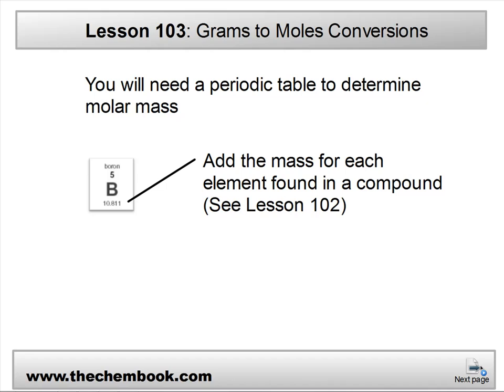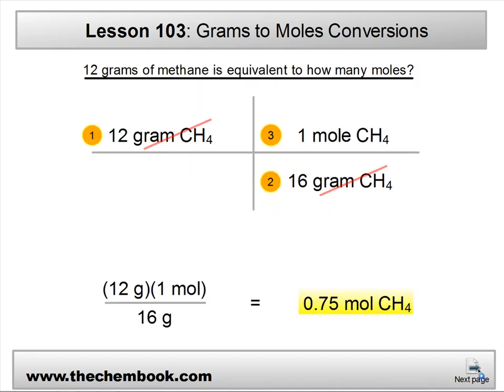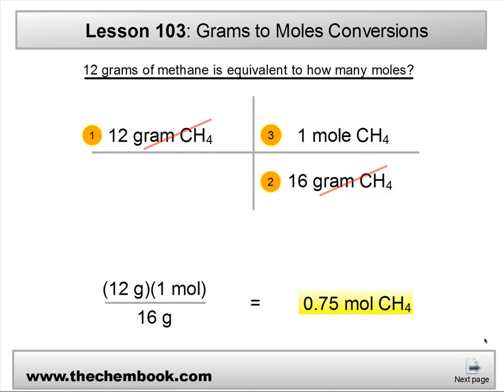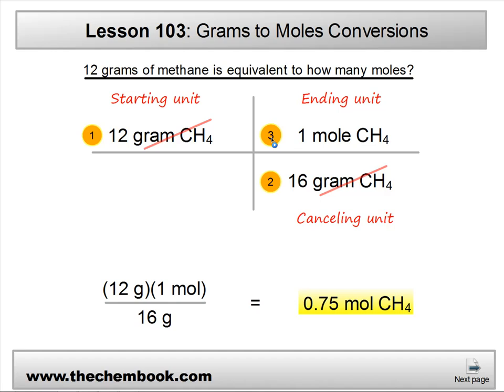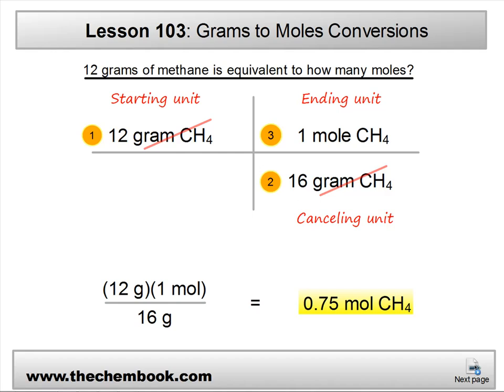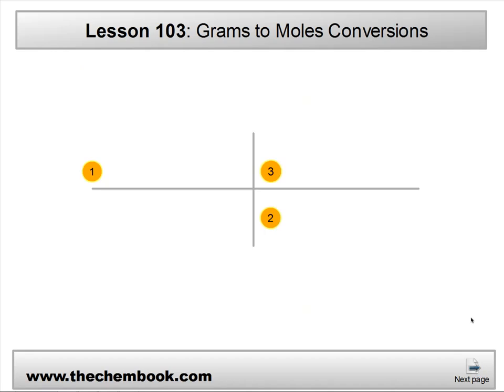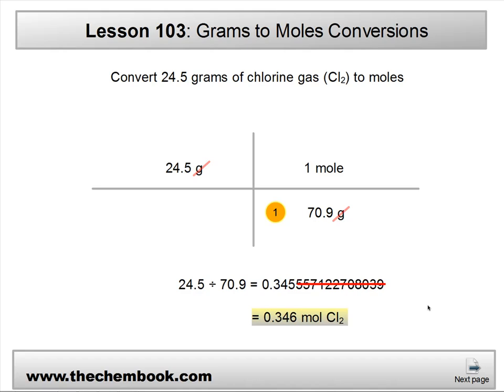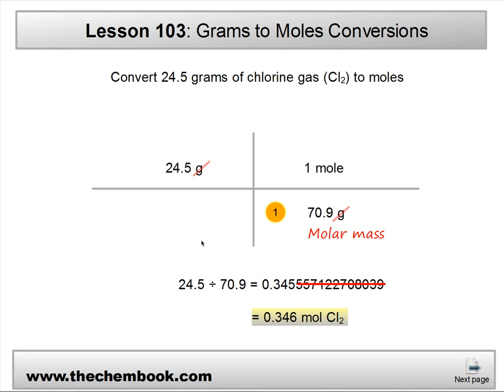Grams to Moles Conversions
A quick lesson on how to use dimensional analysis to solve a conversion from grams to moles, using molar mass.